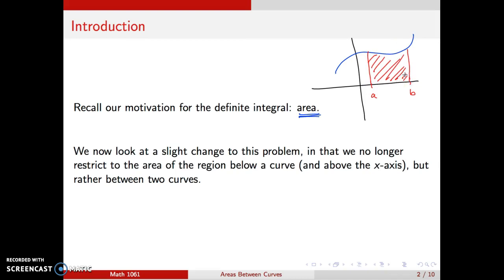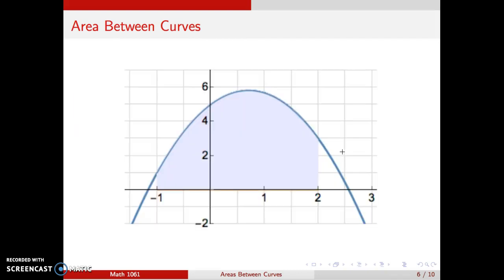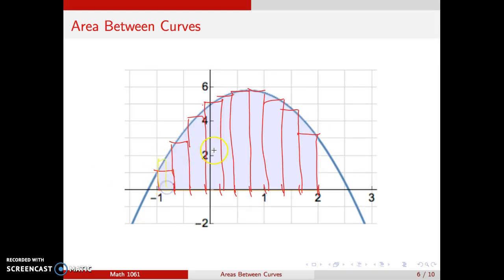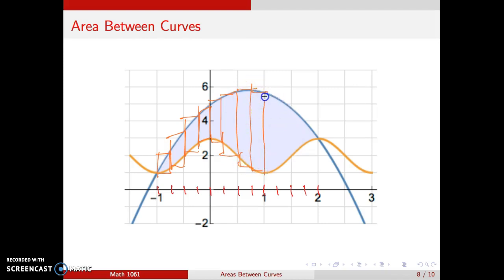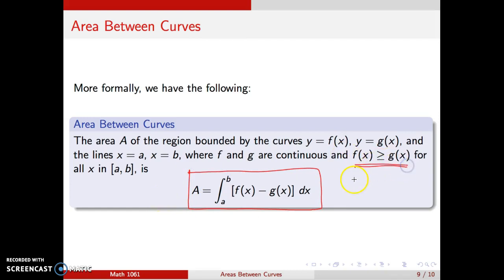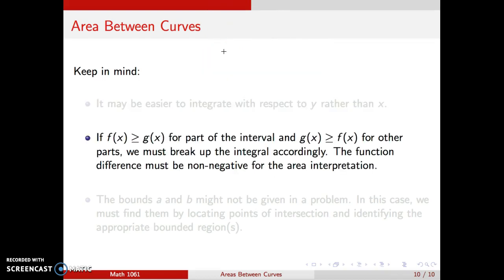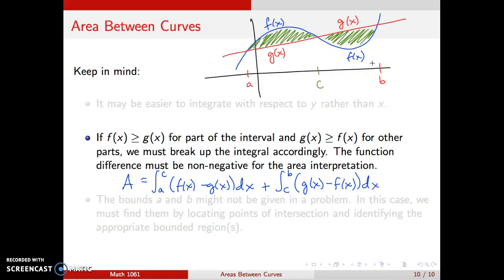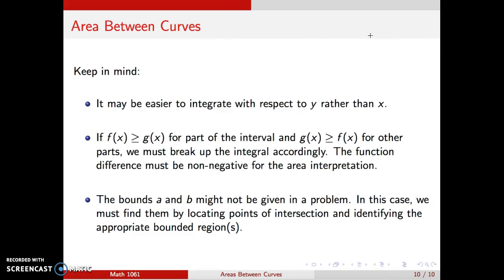Areas Between Curves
Description of how to find the area of a region between two curves, using the definite integral